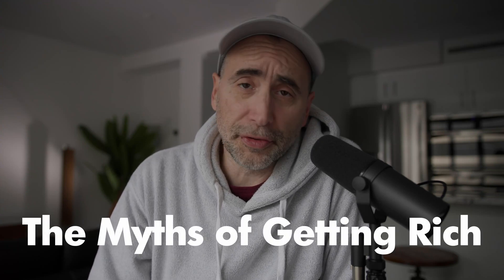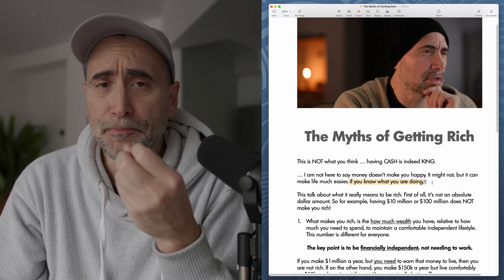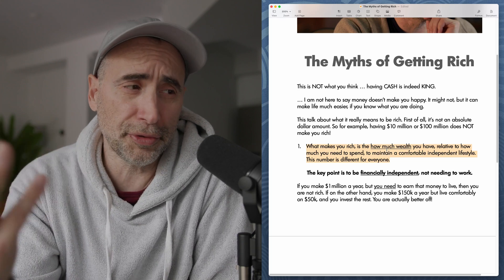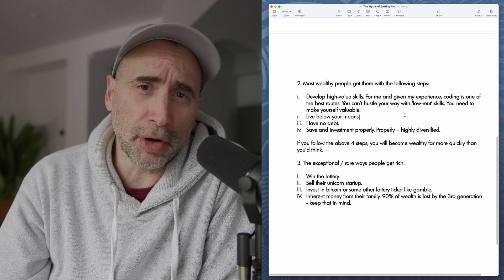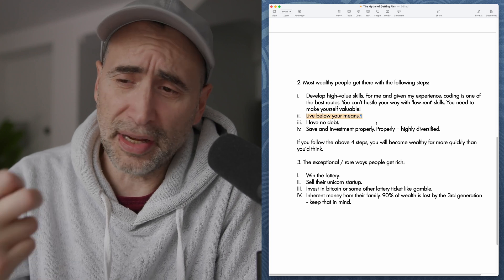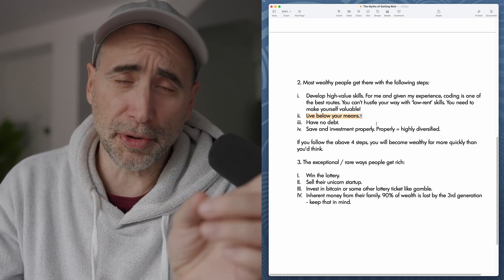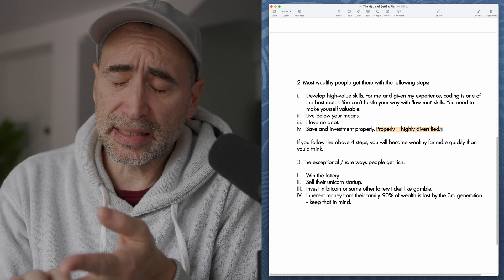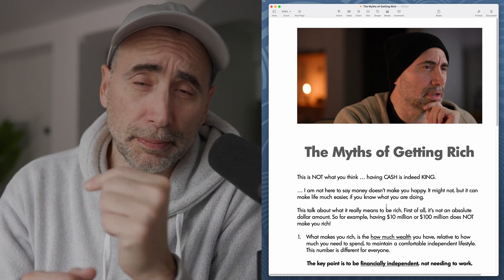The Myths of Getting Rich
WEB HOST PAYS FOR YOUR WEB DESIGN TRAINING IN 2021:a